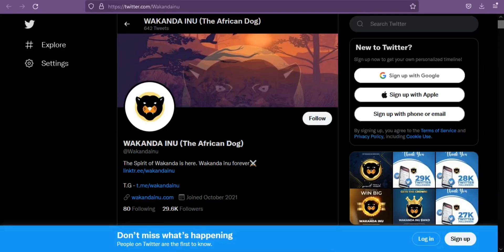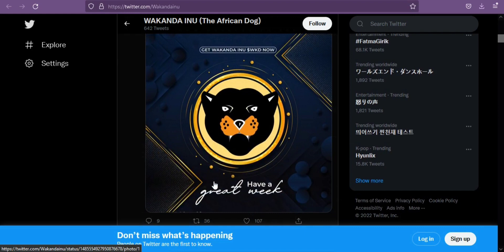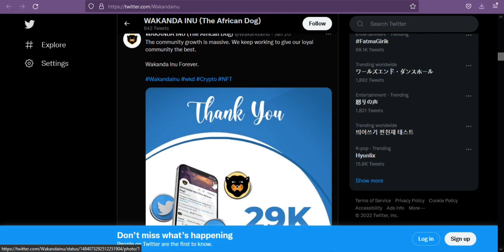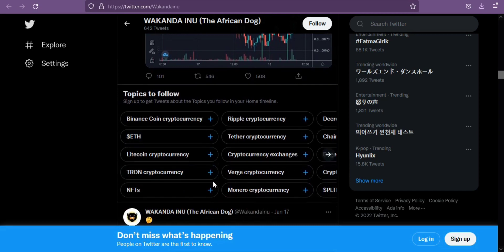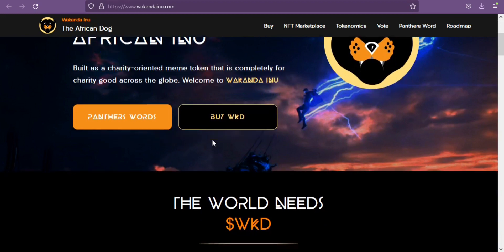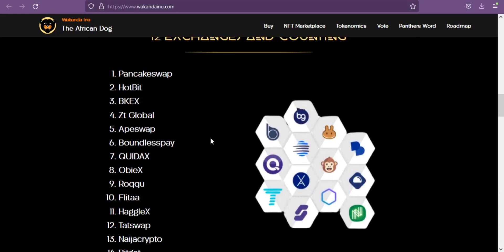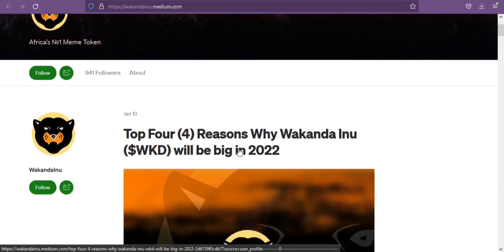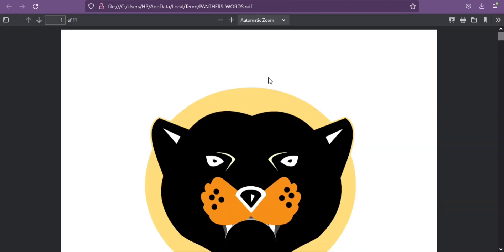All you Need to Know About Wakanda Inu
Author
bct user name: Vengland
BSC wallet address: 0xe614Ba1b74fDA33587E373652c6586533B79Db18